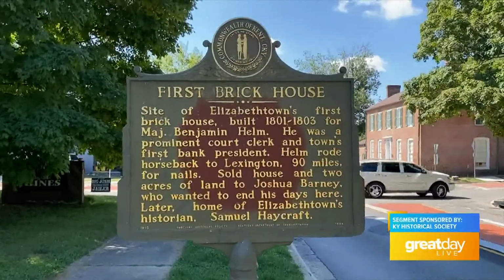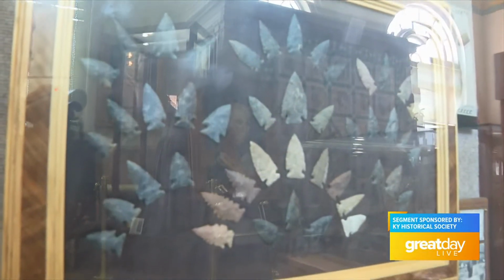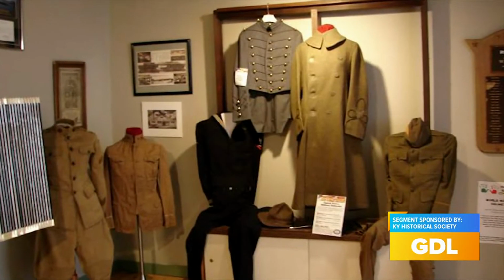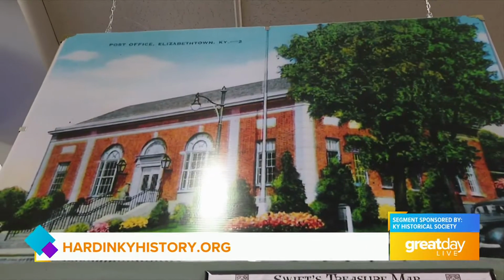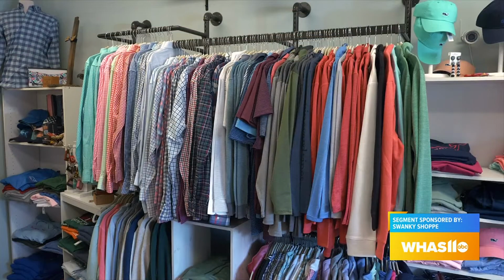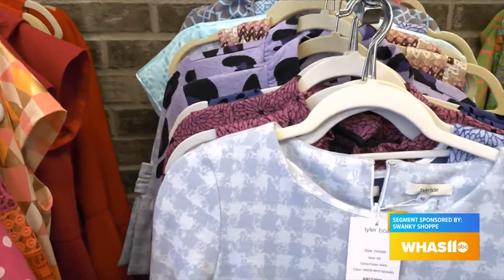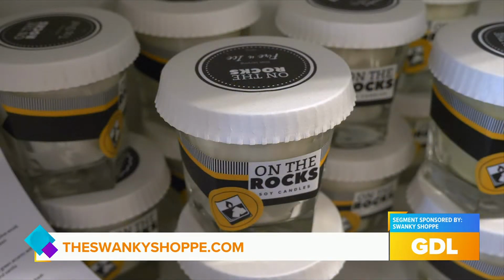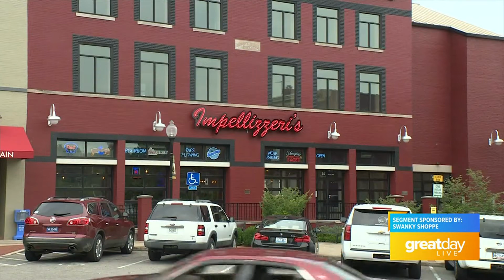GDL: Hometown Proud ft. Elizabethtown, KY 3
GDL: Hometown Proud ft. Elizabethtown, KY